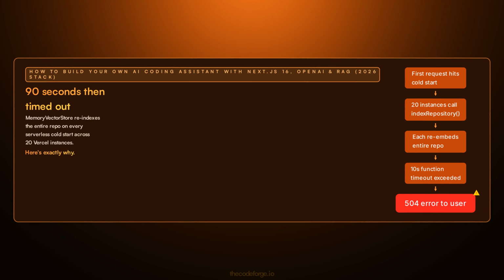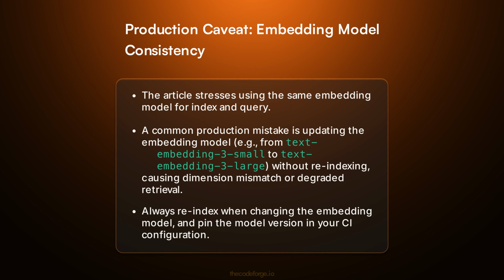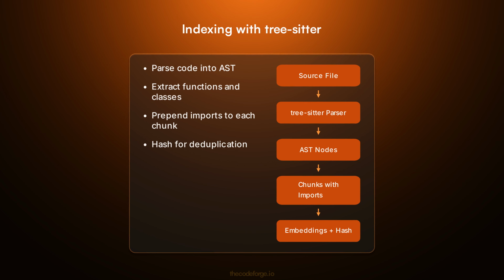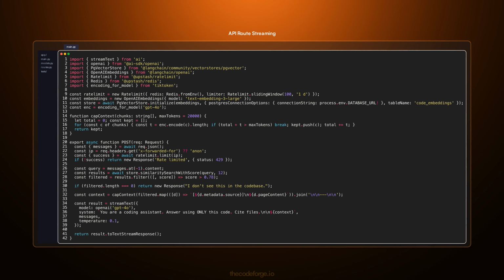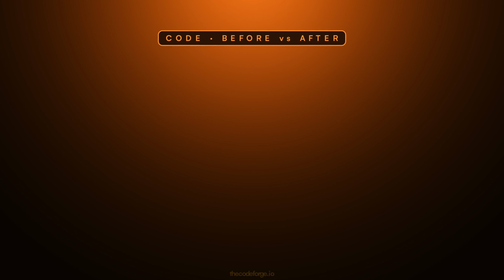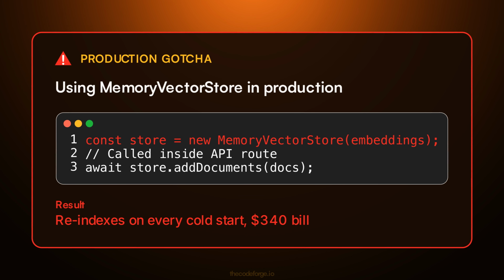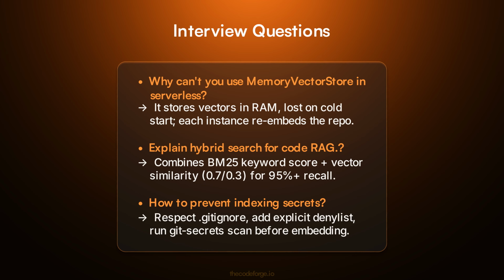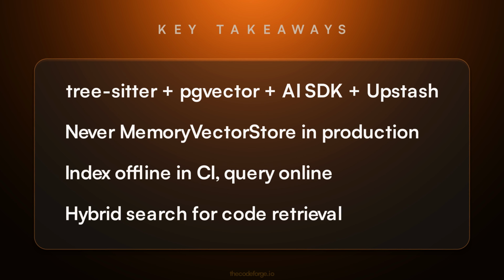Next.js AI Coding Assistant: $340 embedding bill in one hour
A $340 embedding bill in one hour from a RAG cold-start trap. Root cause: `MemoryVectorStore` re-embedded files on every one of 20 Vercel cold starts. The fix: Move to persistent pgvector; index offline in CI, not at runtime.

⏳ Timestamps:
0:00 - Cold open: 90 seconds then timed out
0:13 - Version Compatibility: AI SDK v5
0:50 - Production Caveat: Embedding Model Consistency
1:13 - Intro
1:26 - What Is RAG?
1:40 - Architecture Overview
1:56 - Indexing with tree-sitter
2:33 - Streaming with AI SDK
3:09 - Hybrid Search in SQL
3:41 - 90 seconds then timed out
4:03 - MemoryVectorStore in serverless
4:21 - The Fix
4:40 - ⚠ Gotcha: Using MemoryVectorStore in production
4:59 - ⚠ Gotcha: Using raw fetch instead of AI SDK
5:15 - ⚠ Gotcha: Concatenating user input into system prompt
5:29 - Debugging Guide
5:47 - Interview Questions
6:15 - FAQ
6:40 - Key Takeaways
6:56 - Next up
7:18 - Wrap-up

⏭ Next up: The New T3 Stack in 2026